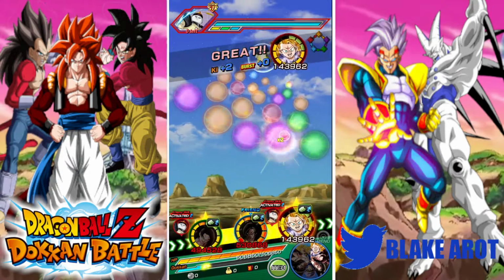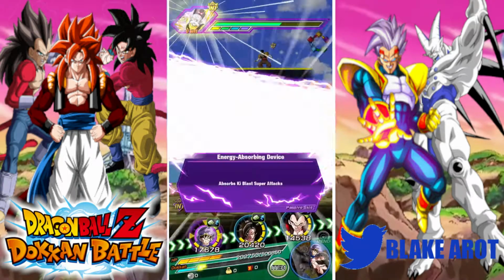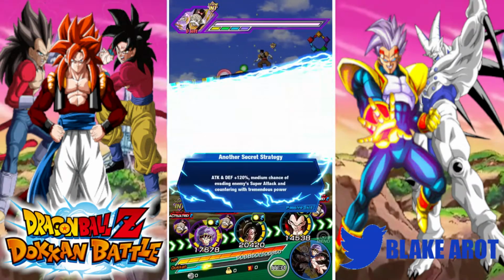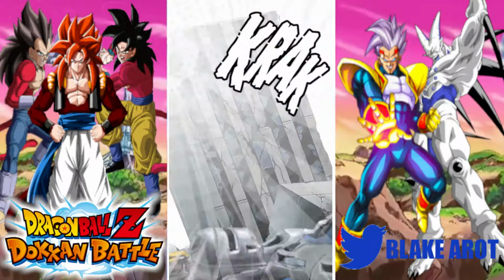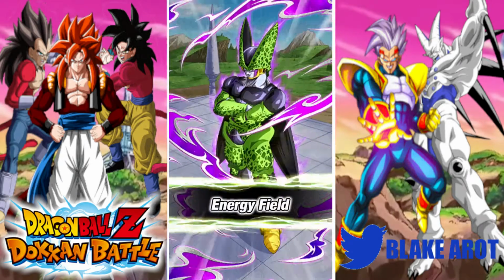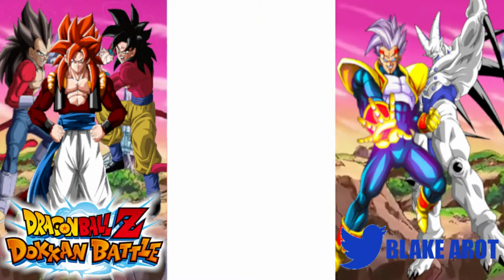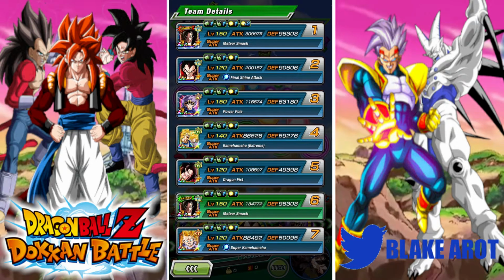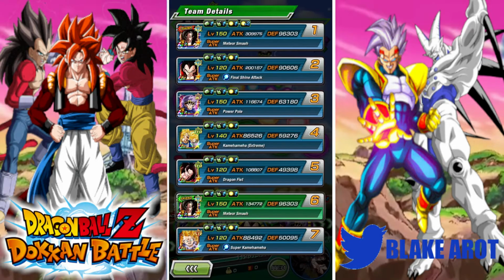DOUBLE SSJ4 ROTATION FUN!!! (DOKKAN BATTLE)